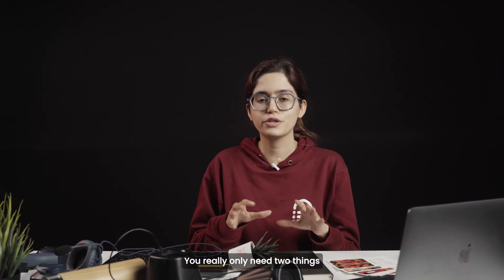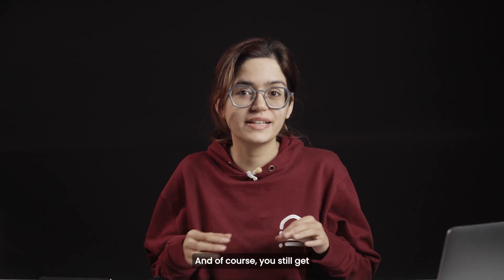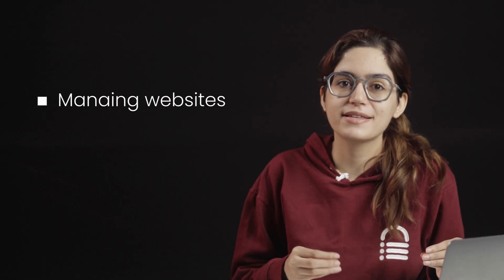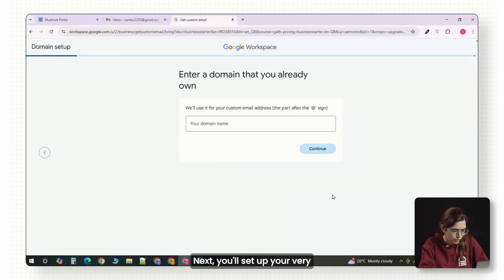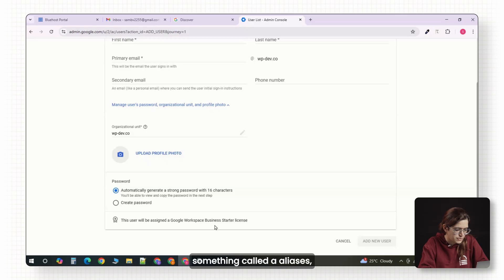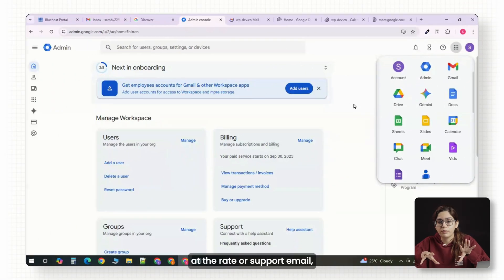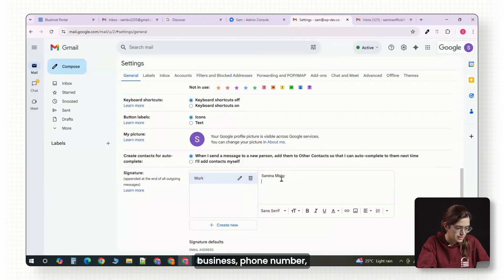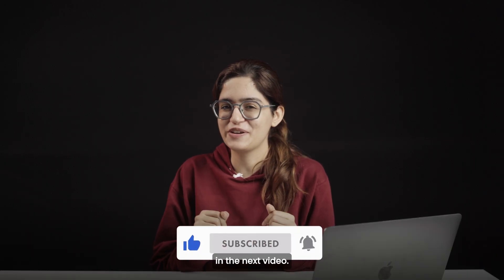Use Google Workspace For Small Businesses (2025)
In this video, I'll show you how to set up Google Workspace step by step to look professional, stay organized, and impress clients from day one.

00:00 Intro
01:27 Getting started with setup
01:59 Creating your professional email
03:14 Adding aliases (sales@, support@)
03:40 Setting up your email signature
04:00 Enabling 2-step authentication